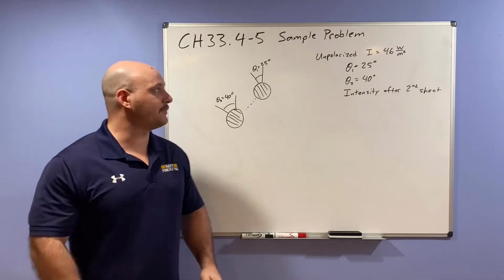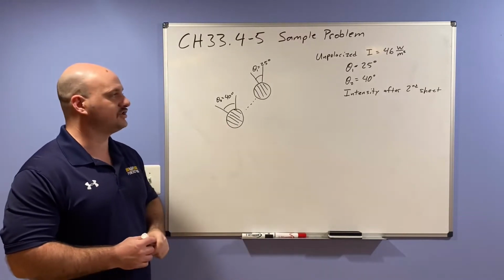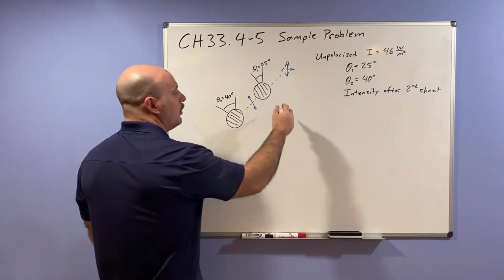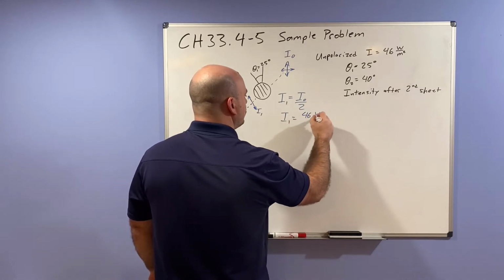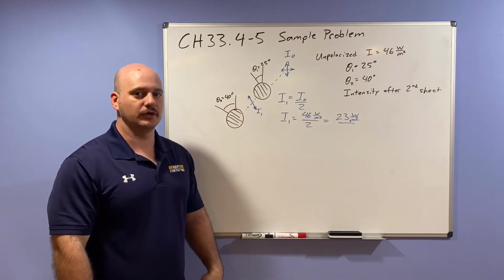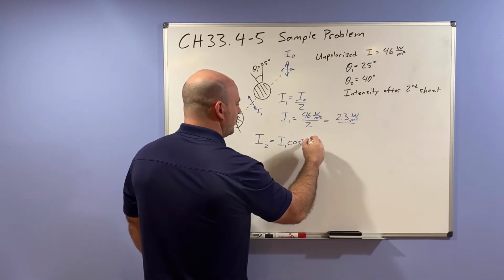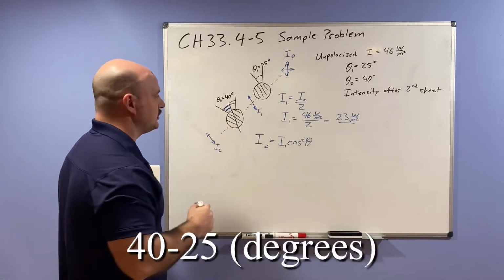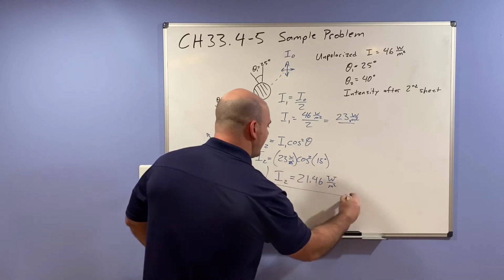CH33.4-5 Sample Problem: Polarization, Reflection & Refraction